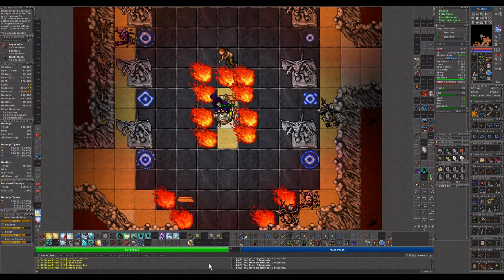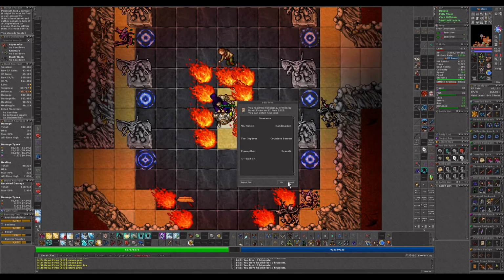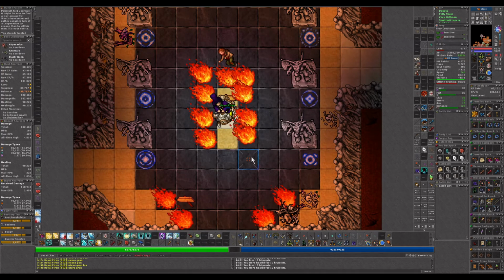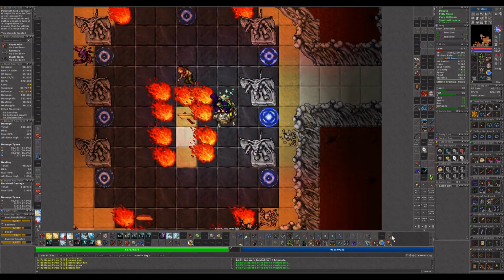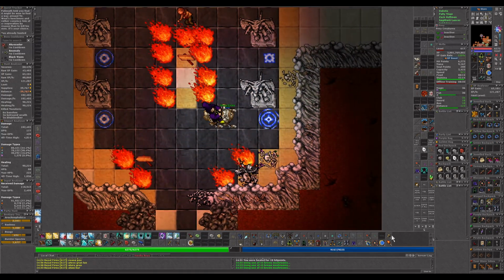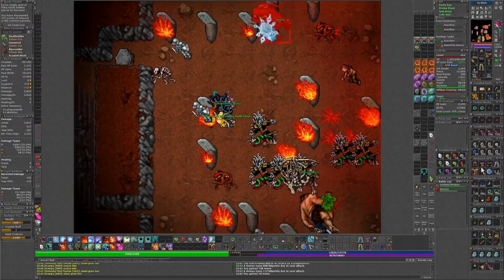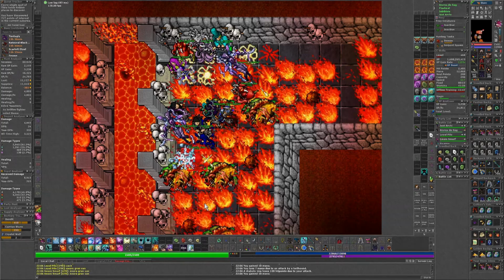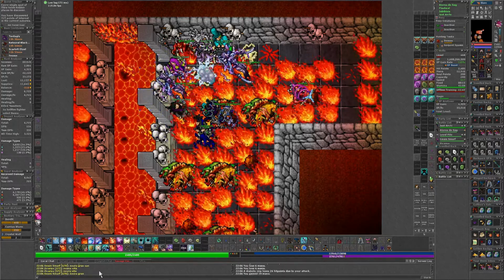Tibia - Episode 79 - Pits of Inferno Nemesis Bosses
In todays video we show you the location of the seven Pits of Inferno Nemesis Bosses from the Tibia Bosstiary. The boss are Dracola, Countess Sorrow, the Handmaiden, Massacre, Mr. Punish, the Imperor and the Plasmother taking five kills of each to fully unlock. Each boss drops a unique creature product that, as of this time, has no use. Some bosses drop rare equipment such as Reaper's Axe from Dracola, Silver Mace from Countess Sorrow, Great Shield form Massacre and Tempest Shield from the Imperor.

00:00 Intro
01:51 Dracola
02:41 Countess Sorrow
03:57 Handmaiden
06:50 Massacre
07:51 Mr. Punish
09:52 Imperor
11:51 Plasmother